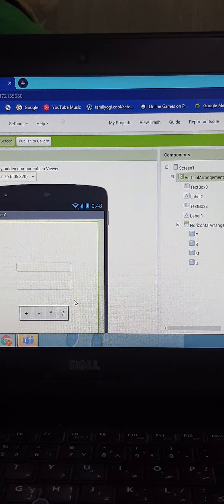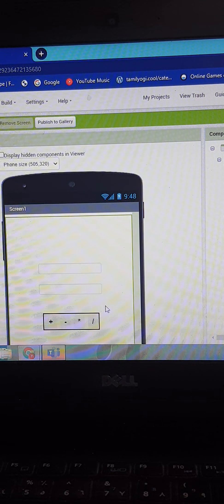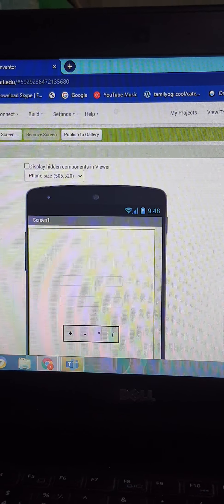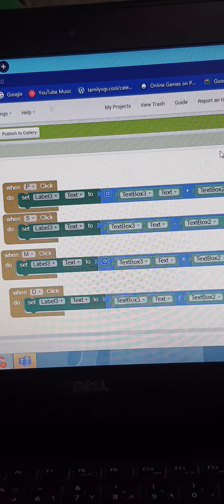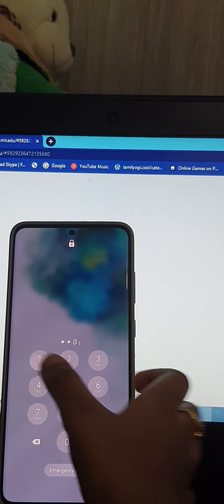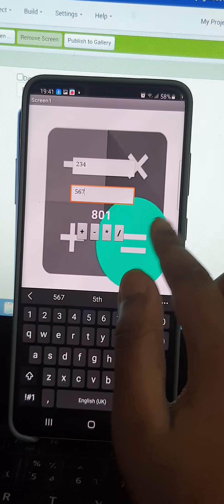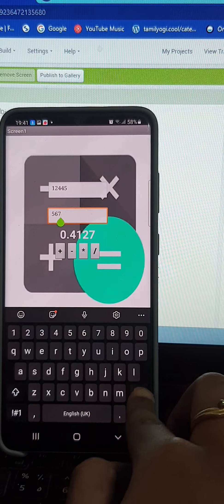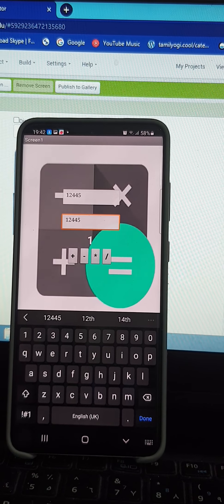Hi dear friends ... its my Calculating app In MIT app inventer. watch nd learn. like, Share nd subs